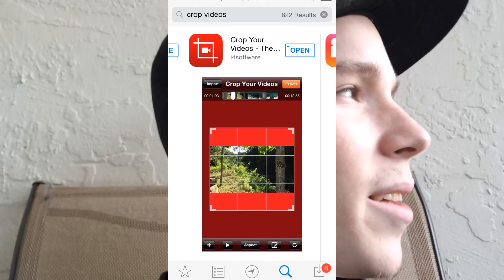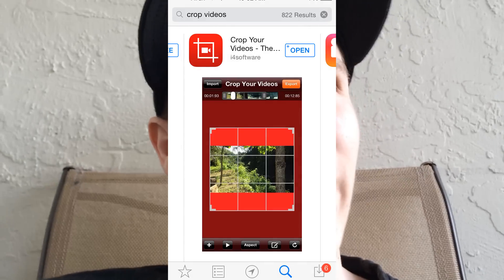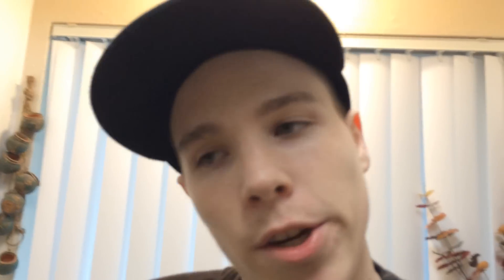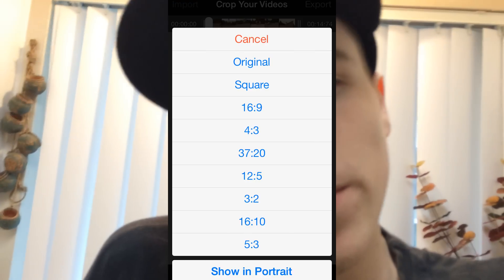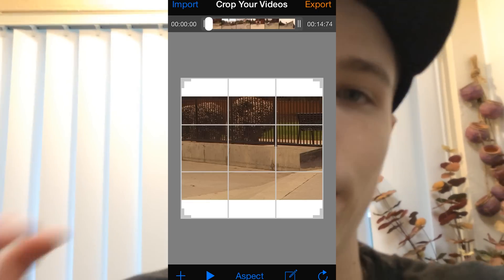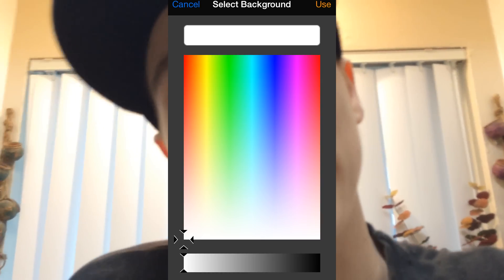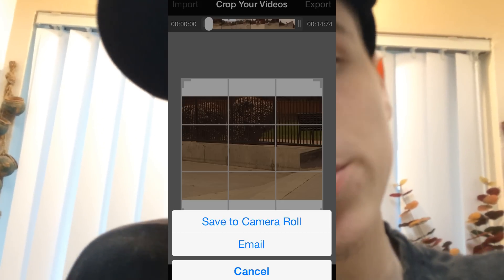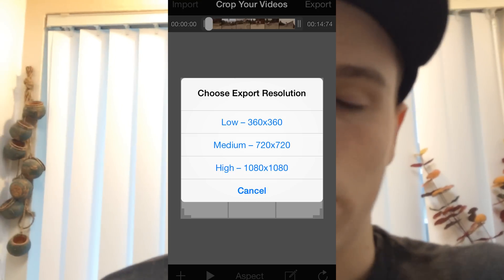How to Post VX Footage onto Instagram(Out Of Date) New Method in the description.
*Edit*Instagram now supports all aspect ratios after their most recent update. All you need to do is DropBox your clip with its proper size and aspect ratio to your phone, upload it via Instagram, click the circle with two arrows on the bottom left of your video to resize it in app. This allows for full resolution clips without the need to crop out of app which was long overdue.